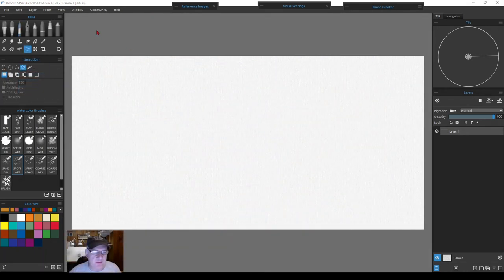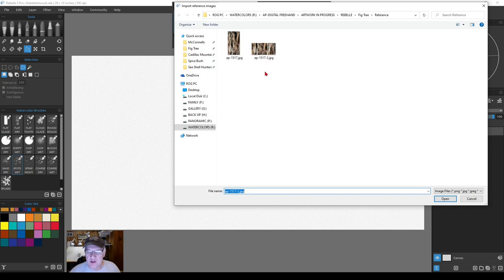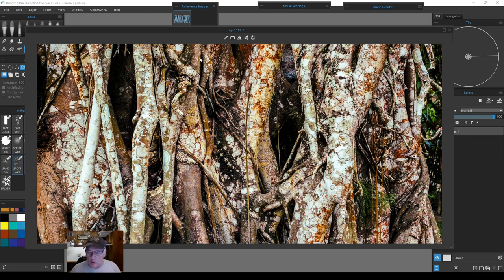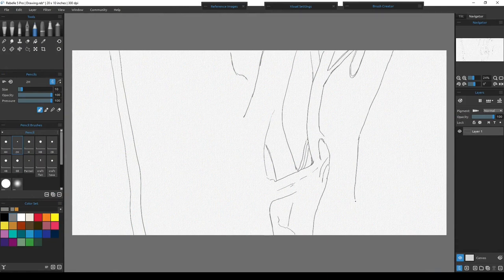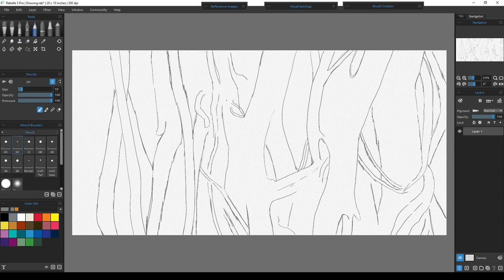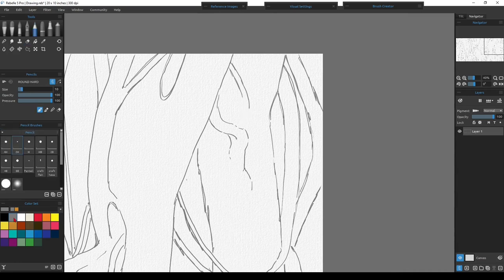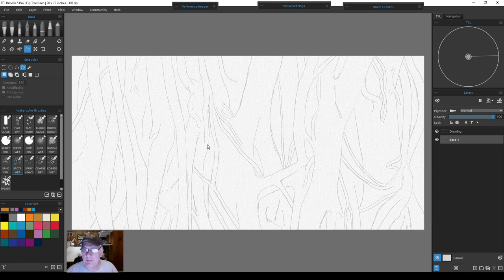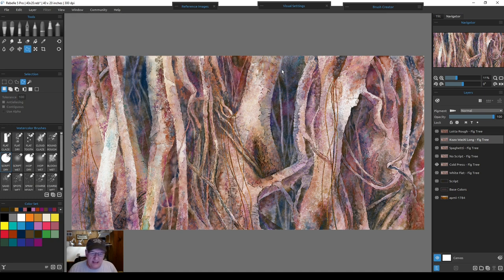Rebelle 5 & Rebelle 6 Using Layers - Fig Tree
In this tutorial Tom allows the watercolors to mix and run in a free style way. He wants to establish his middle values as a starting point. Using the Freehand Selection Tool to work with specific areas. Erasing color or adding darker colors to define the fig tree shapes. Always using multiple layers to keep his options open. Building on previous layers of color will define the final look of the painting. The final piece is a 20' x 10' @ 300DPI.

For Rebelle 5 Pro users.
Once the painting is complete Tom will go over the options and image preparation for a Nano Pixel Export. He will discuss the changes and what to consider when doubling the size of your painting. The final export will be a 40 x 20 @ 300 DPI.

If you find value in any of my tutorials please donate to keep this channel going. Thank you very much!

This video includes:
00:00 - Intro
00:50 – Photo Reference
03:20 – Drawing - Create A Plan
05:05 – Speed Painting #1
06:20 - Update
08:20 – Speed Painting #2
09:40 – Update
12:35 – Real Time Painting
19:40 - Speed Painting #3
21:35 – Composition
26:50 – Speed Painting #4
29:10 – Update Review Design
38:50 – Review 40 x 20 Paintings
48:45 – Paper Textures